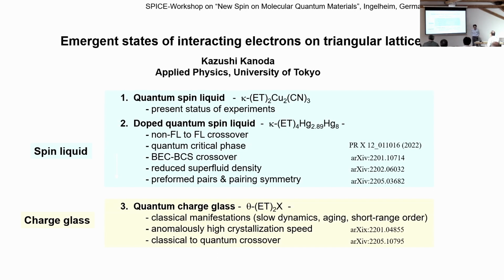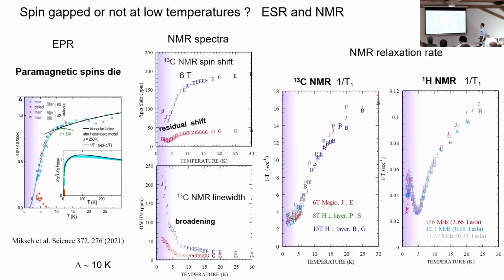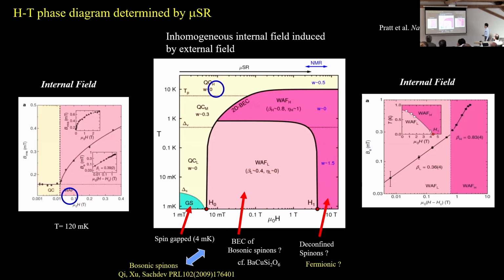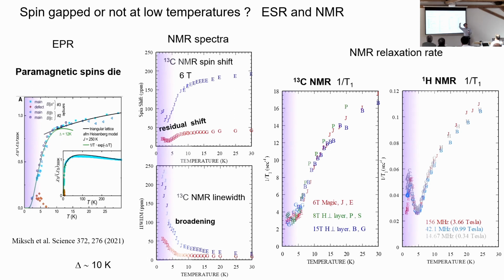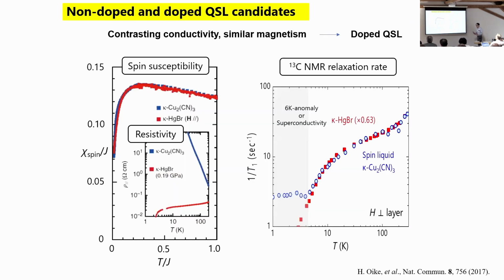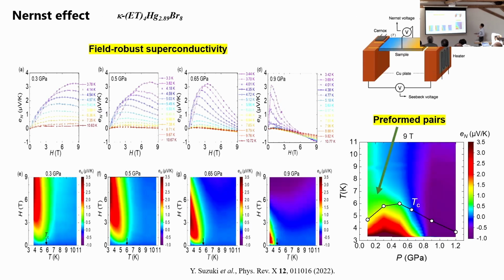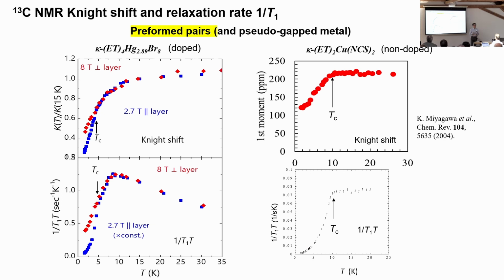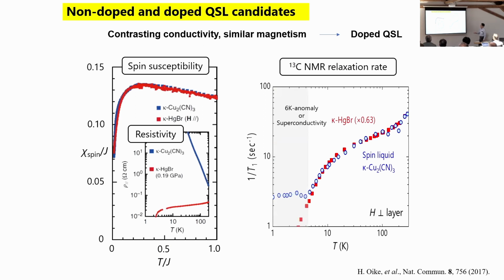Talks - New Spin on Molecular Quantum Materials - Kazushi KANODA, University of Tokyo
Emergent states of interacting electrons on triangular lattices